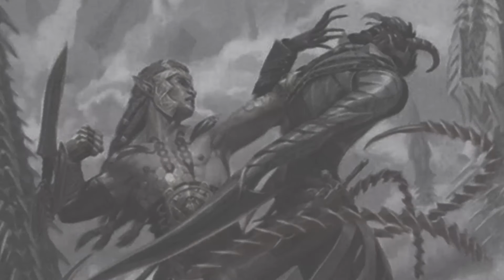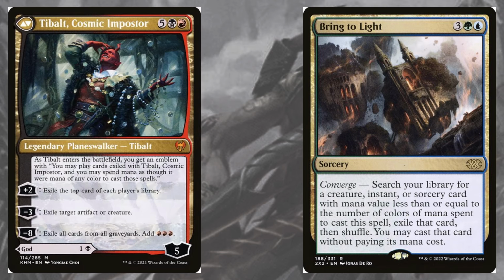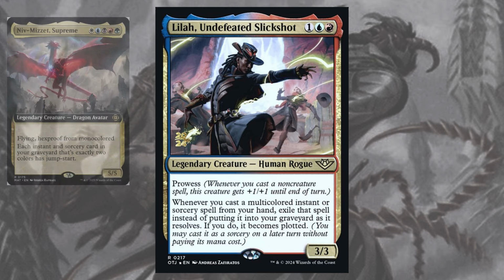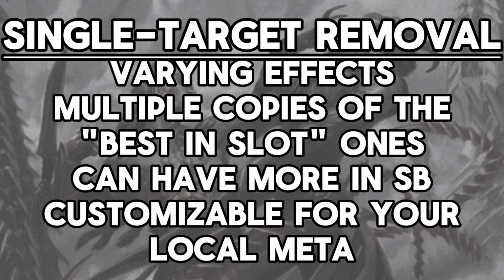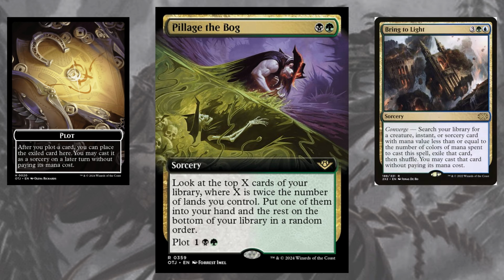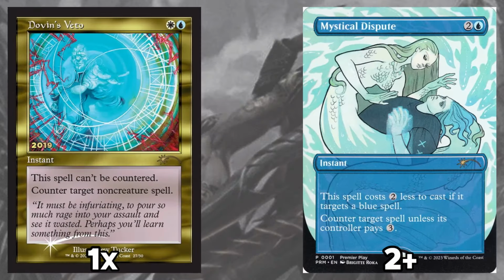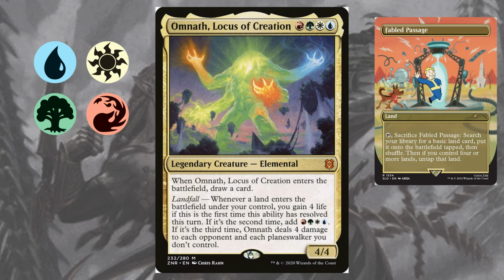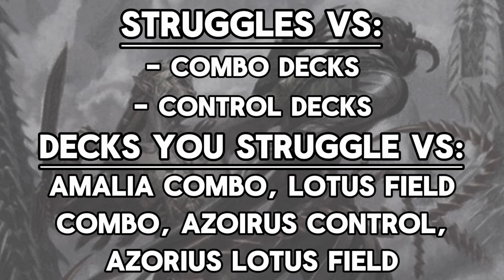5 Color Soup! - Niv to Light - Pioneer Deck Tech & Primer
The most colorful deck in the room, Niv to Light is a big, simmering deck soup full of powerful cards that work together to find one another so you always have the right tool for the job! King of all Midrange decks in Pioneer, take a look at how the soup is made, what sideboard ingredients you can substitute between games, and learn how to play it!

Deck overview done for the 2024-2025 RCQ Season Round 3, Qualifying for Regional Championships held in Q3 of 2024.

TIMESTAMPS
00:00:00 - Intro to the Menu
00:00:49 - Why is this deck Soup?
00:02:15 - Disclaimer! Yorion Deck!
00:02:47 - Maindeck - Namesake Cards
00:05:08 - Non-Dual Colored Essential Cards
00:10:26 - Dual Colored Cards & Grouping Them
00:10:51 - Maindeck - Creatures
00:14:18 - Maindeck - Board Wipes
00:16:39 - Maindeck - Targeted Removal
00:20:07 - Maindeck - Utility Cards
00:21:44 - Maindeck - Landbase
00:24:23 - Sideboard Introduction
00:25:26 - Sideboard Breakdown
00:28:50 - Niv to Light Play Patterns & Common Lines
00:33:54 - Matchup Overview
00:36:01 - Tips on Making Your Soup Work
00:38:14 - Outro